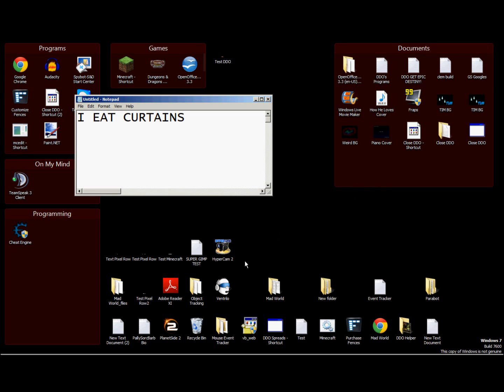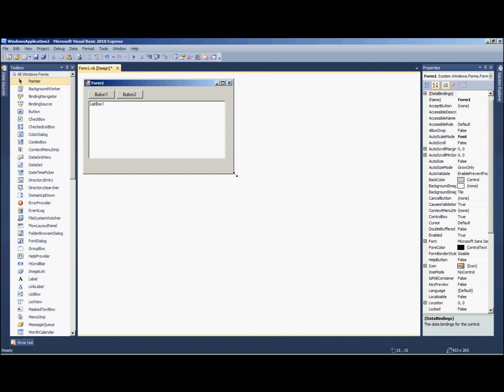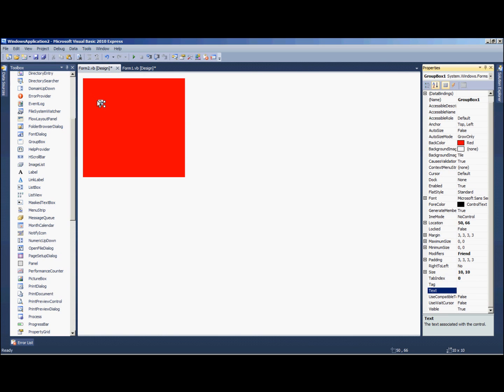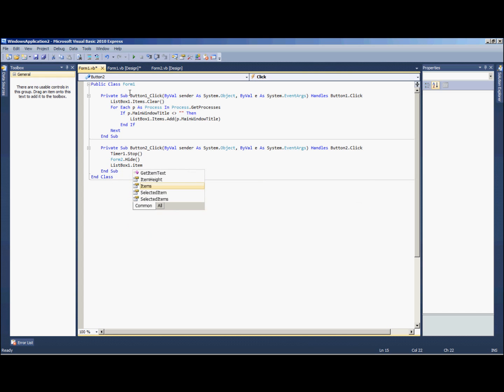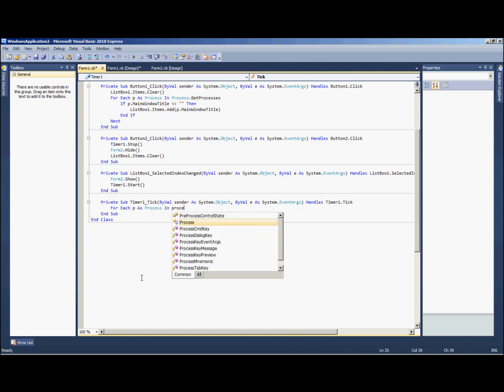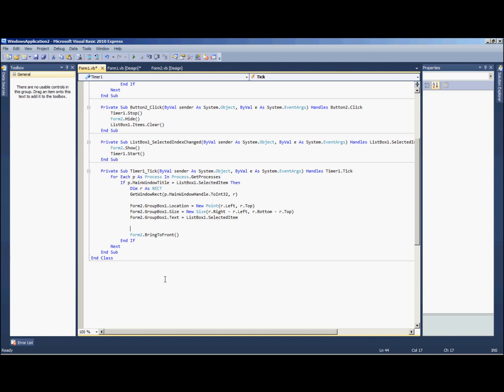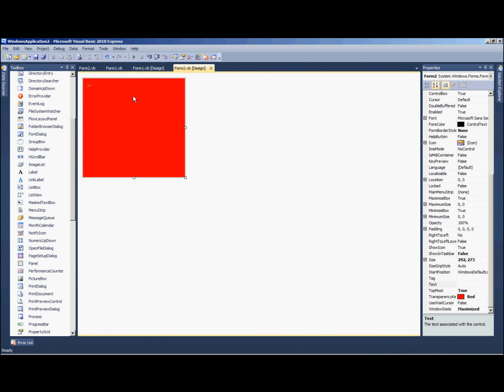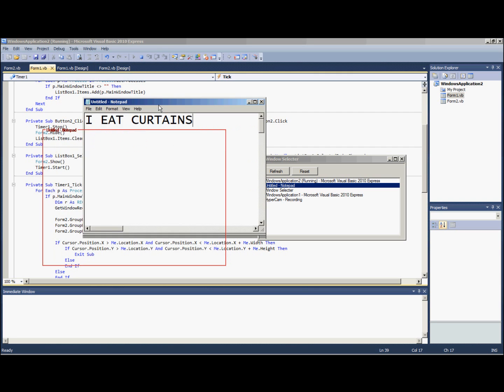Visual Basic 2010- Window Selection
This program will give you a list of open windows and allow you to put a border around the selected one. This can be useful when making a screenshot or screen capture program.

++Section 1++
Imports System.Runtime.InteropServices
Private Declare Function GetWindowRect Lib "User32.dll" (ByVal handle As Integer, ByRef rect As RECT) As Integer

    [LESS_THEN_SIGN]System.Runtime.InteropServices.StructLayout(LayoutKind.Sequential)[GREATER_THEN_SIGN]
    Private Structure RECT
        Public Left As Integer
        Public Top As Integer
        Public Right As Integer
        Public Bottom As Integer
    End Structure

++Section 2++
Dim r As RECT
GetWindowRect(p.MainWindowHandle.ToInt32, r)

Form2.GroupBox1.Location = New Point(r.Left, r.Top)
Form2.GroupBox1.Size = New Size(r.Right - r.Left, r.Bottom - r.Top)
Form2.GroupBox1.Text = ListBox1.SelectedItem